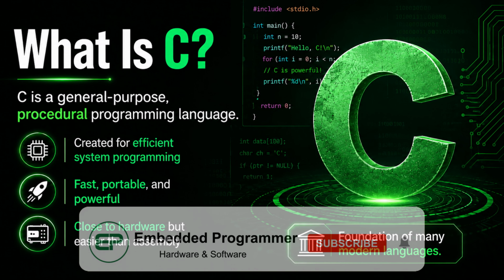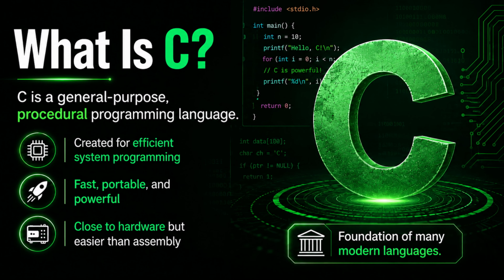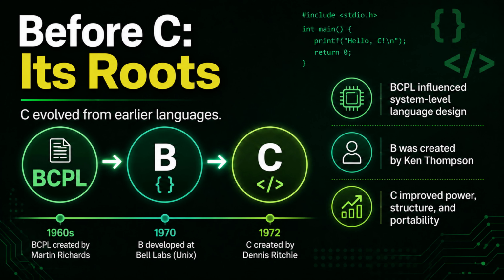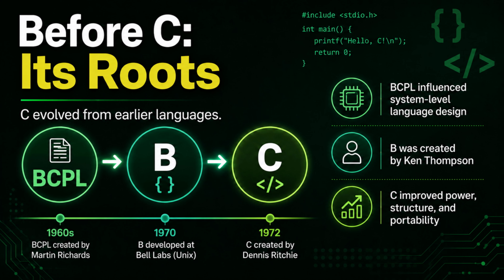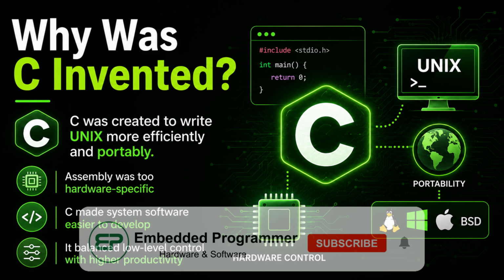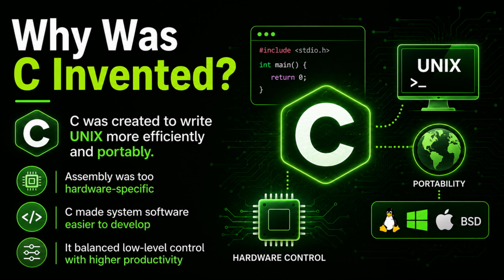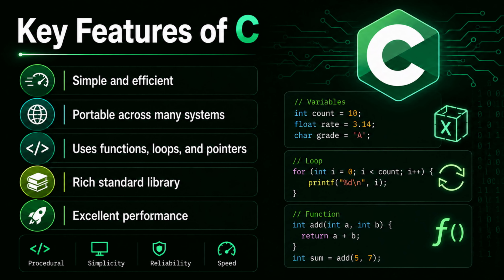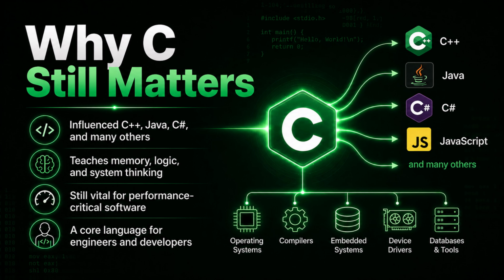Why C is the Only Language That Matters for Firmware ?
C programming is one of the most important foundations of modern computing, operating systems, embedded systems, microcontrollers, and low-level software development.

In this video, I am going to explain what the C programming language is, who invented it, why it was created, and why C is still widely used today even after more than 50 years. We will also look at how C influenced modern programming languages and why engineers still choose C for microcontrollers, firmware, and embedded systems.

In this video, we will cover:

A simple explanation of C as a fast, powerful, and hardware-friendly programming language.

The History of C
How C evolved from earlier languages like BCPL and B.

Who Invented C?
The story of Dennis Ritchie and Bell Labs.

Why Was C Created?
Why programmers needed a better language for UNIX, system programming, and portable software.

Key Features of C
Functions, loops, pointers, arrays, memory control, portability, and high performance.

Where C Is Used Today
Operating systems, embedded systems, microcontrollers, device drivers, firmware, compilers, automotive electronics, medical devices, industrial machines, and IoT devices.

Why C Still Matters
How C helps programmers understand memory, hardware, performance, and the real foundation of computers.

By the end of this video, you will understand why C is not just an old programming language, but one of the most powerful and important languages in computer science and engineering.

Watch until the end to see why C is still used in modern technology, microcontrollers, embedded systems, and many devices we use every day.